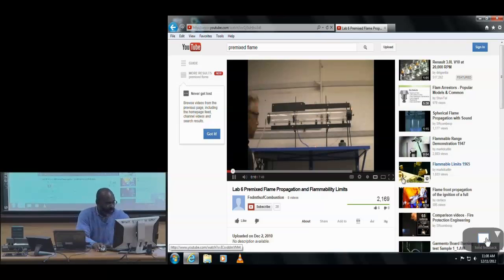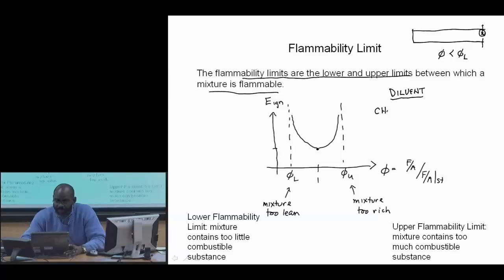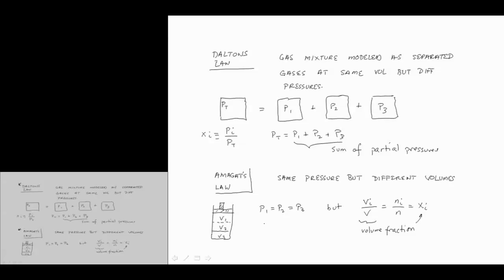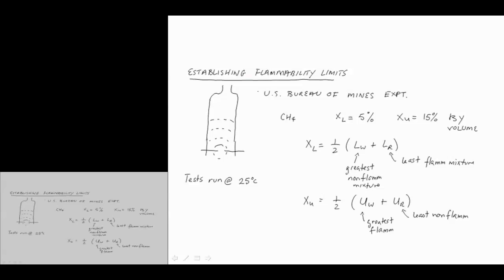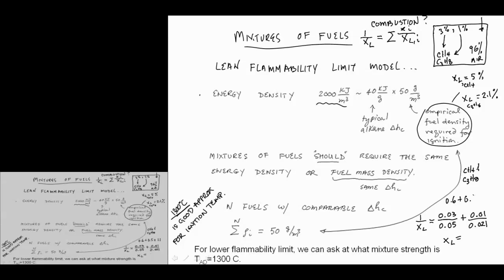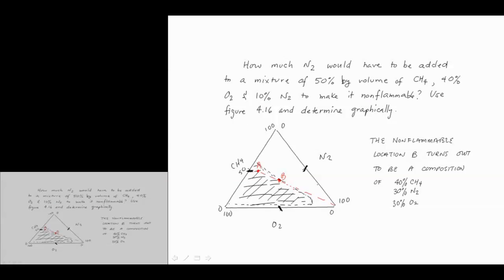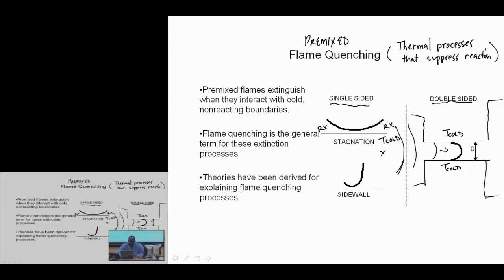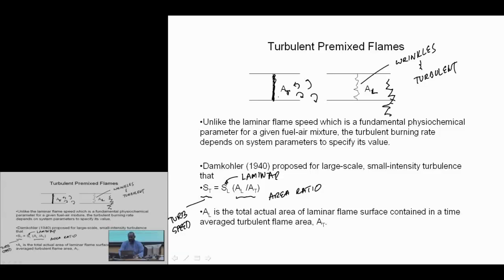06 Ezekoye - NRC Fire - Flammability Limits, Quenching and Ignition